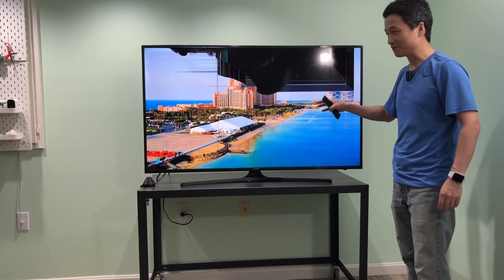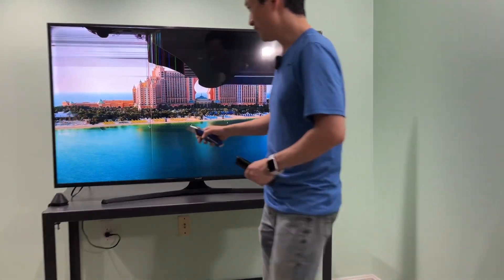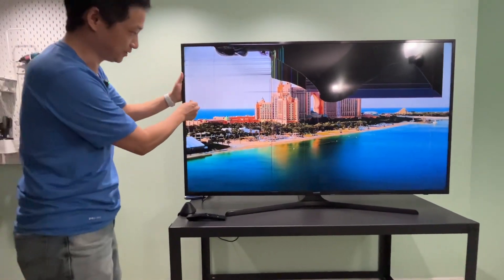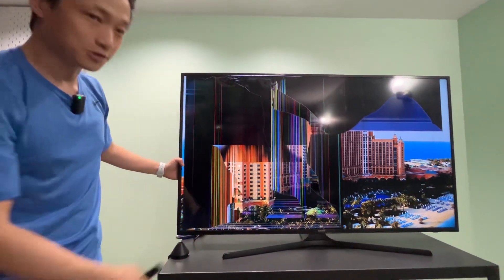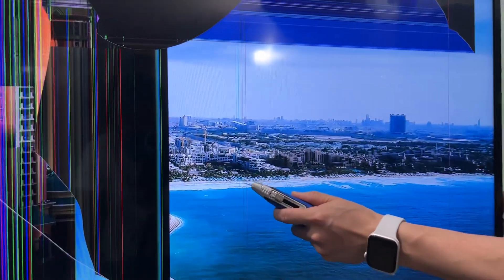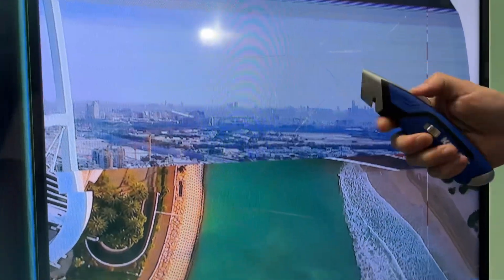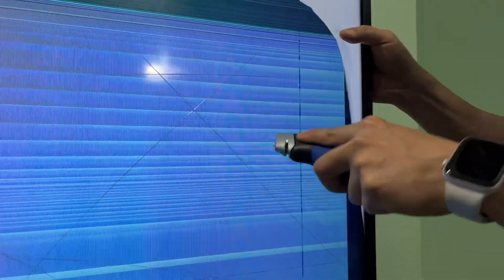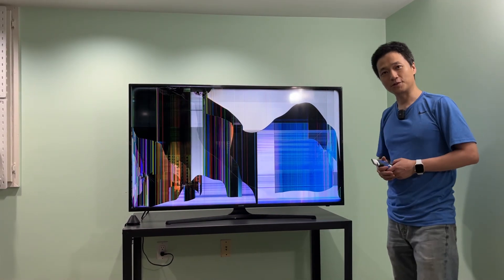What does it take to crack the Samsung TV Screen?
Samsung 55" TV
Follow me on Amazon (Daily Live stream)